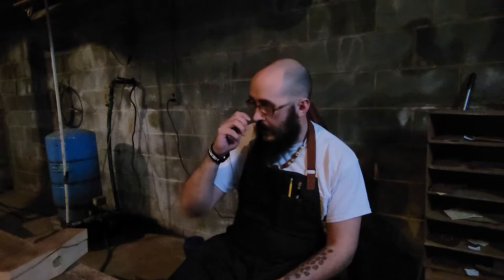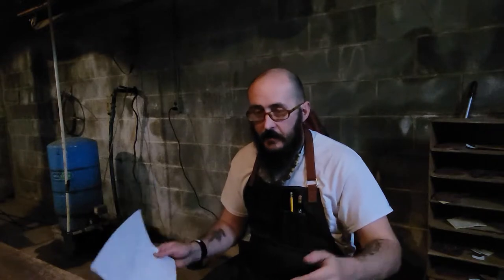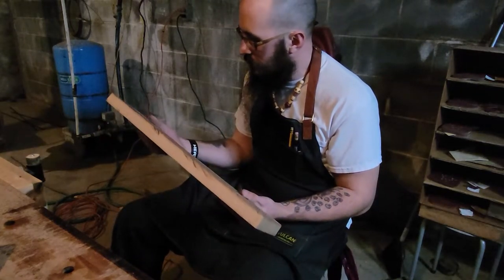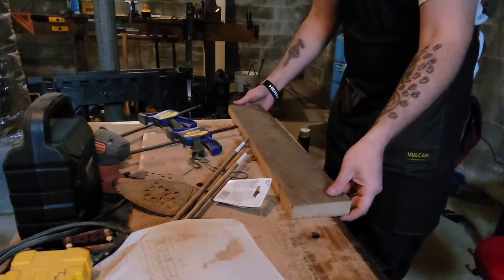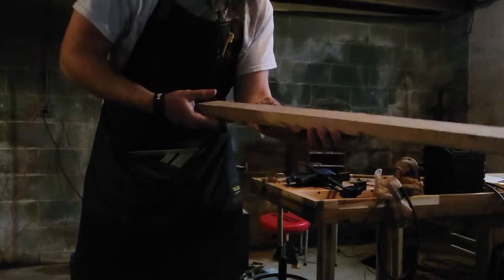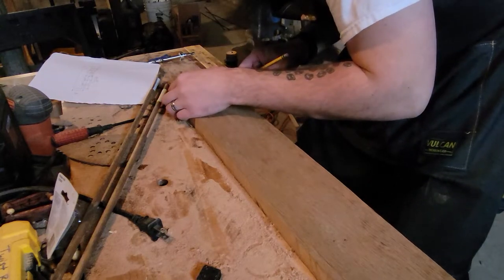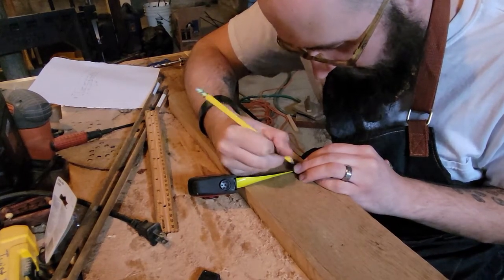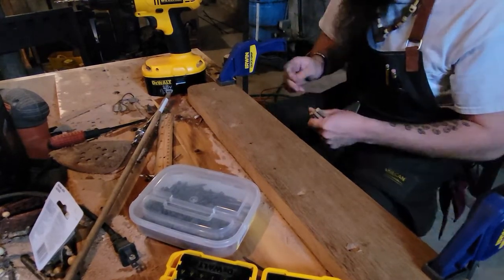Building A Coat Rack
Decided to organize a little better. It works much better than I thought.